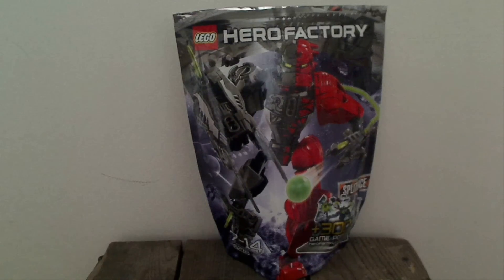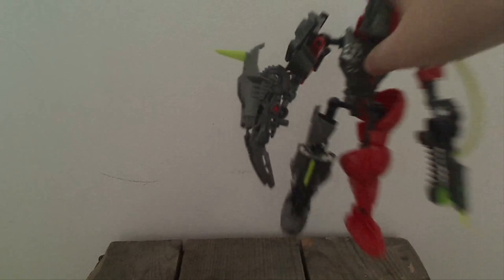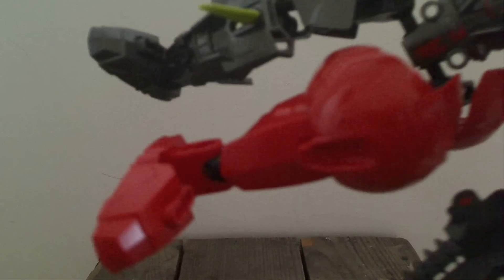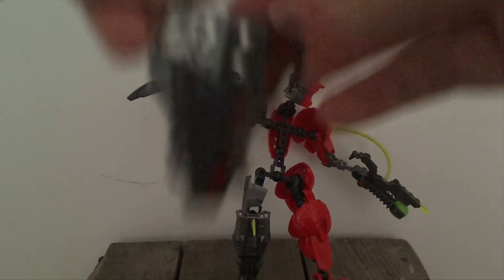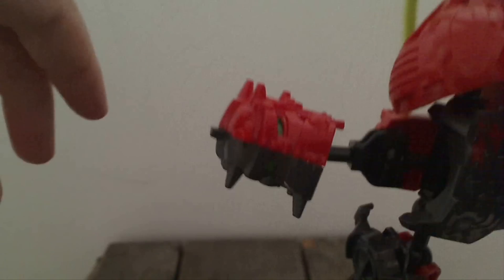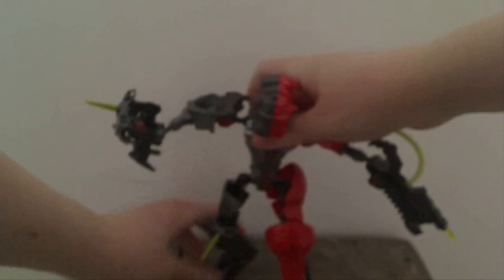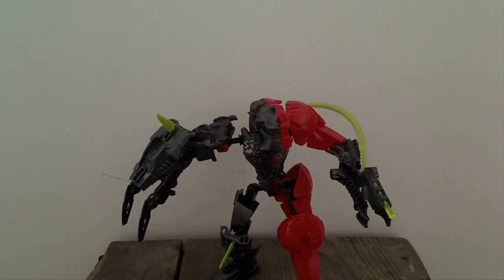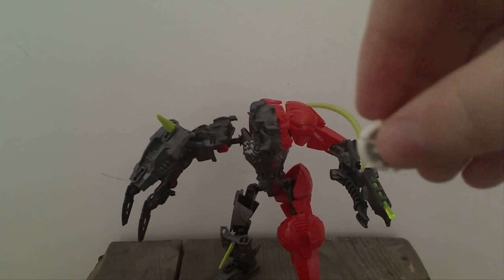LEGO Hero Factory Review: Splitface